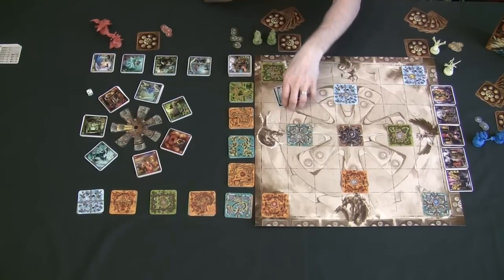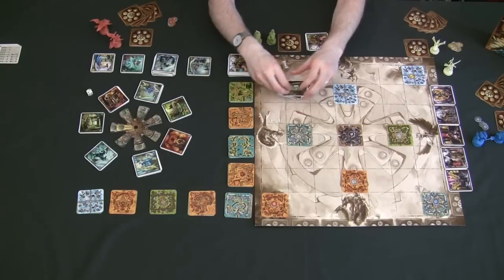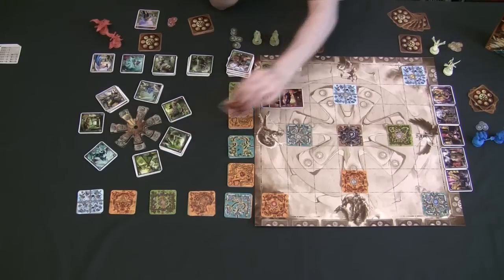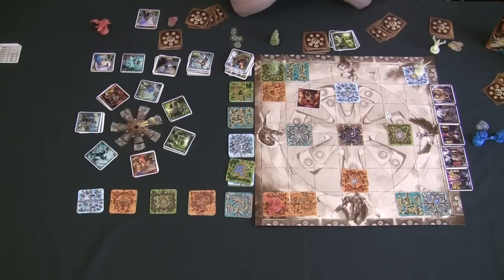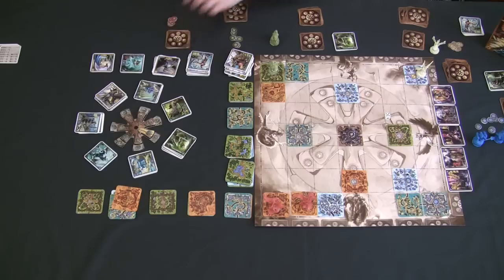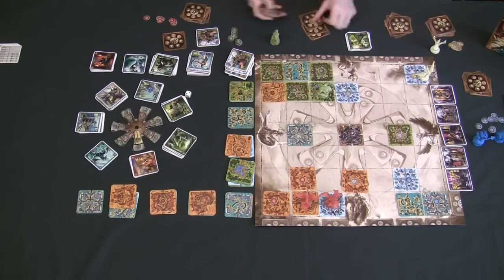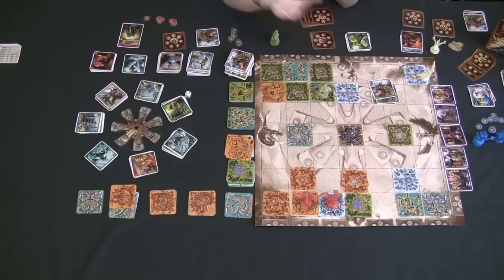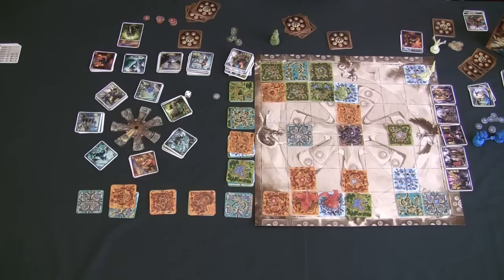Battalia: The Creation - Part 2 - Sample Gameplay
*** Watch Battalia: The Creation Played ***
Part 2 in a series of videos for Battalia. The game is currently on Kickstarter and one I highly recommend checking out.